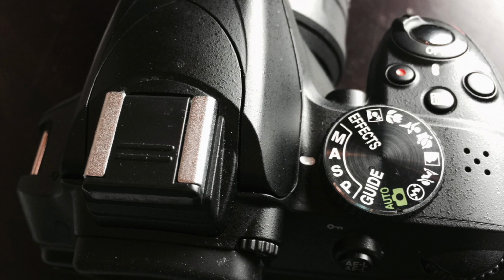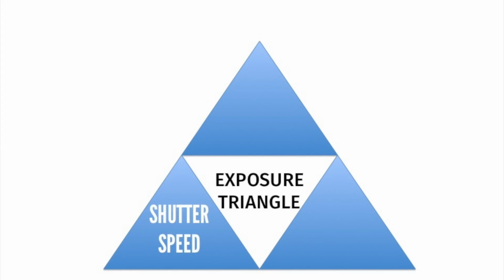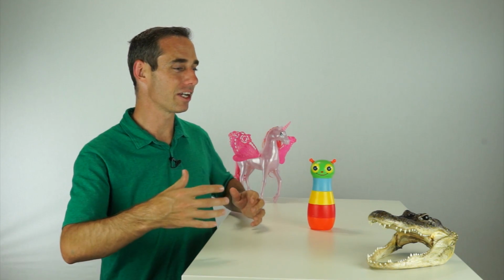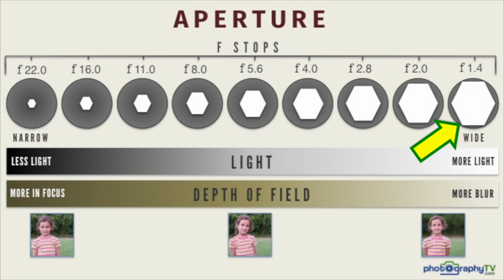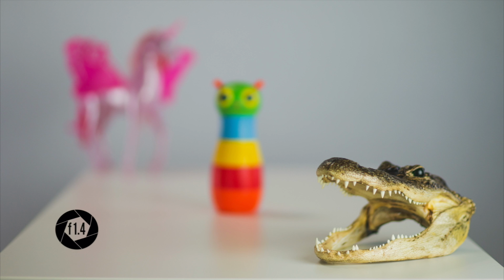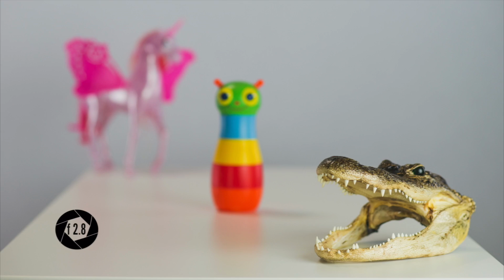Learn Photography - Aperture Priority Mode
Aperture Priority is a great way to learn photography, and start practicing to get out of auto mode.  Aperture priority controls the f stop of your lens, which will give you the ability to control the depth of field of your photos.  During this video, we show you the effect that you can create and control by using Aperture Priority.